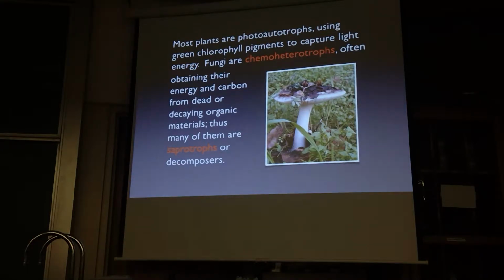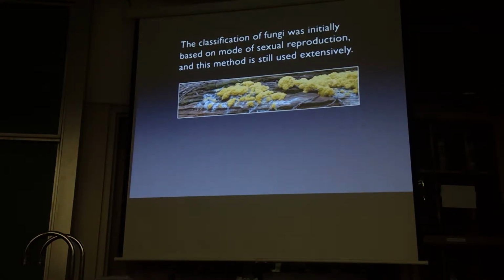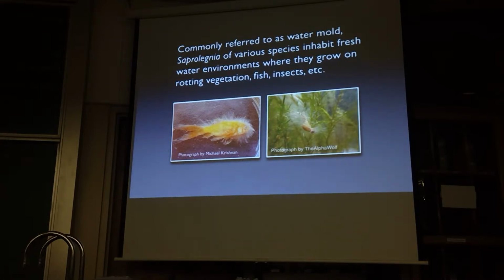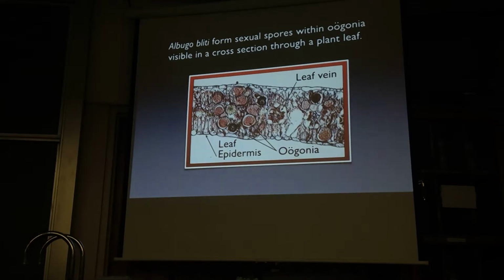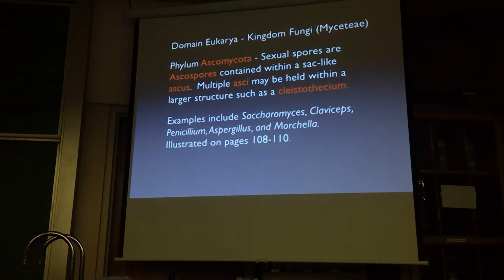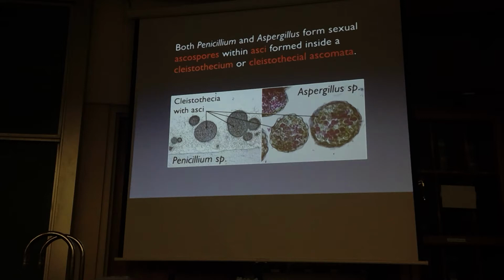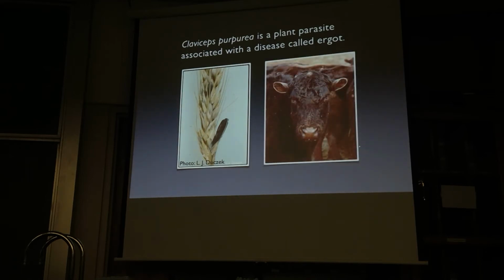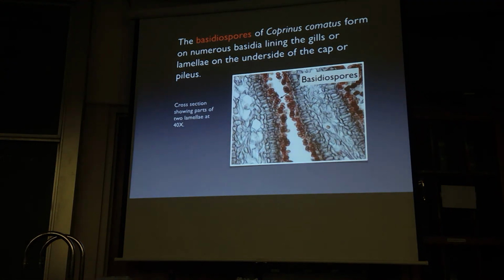Mb Lab 9 14